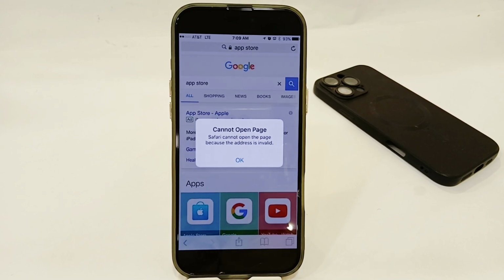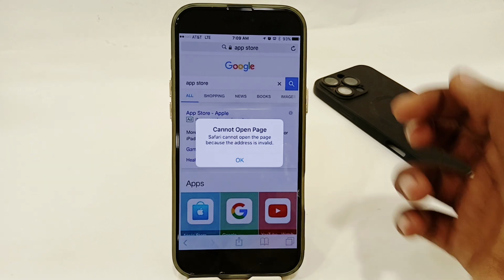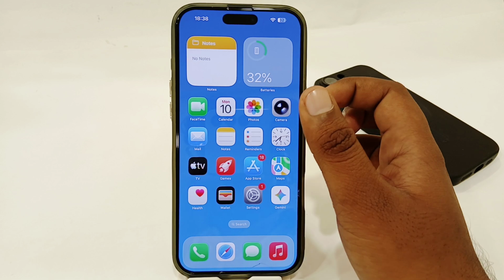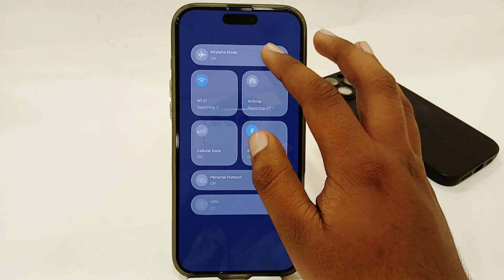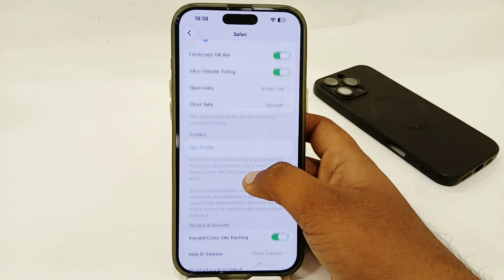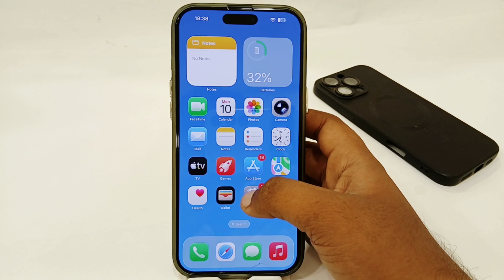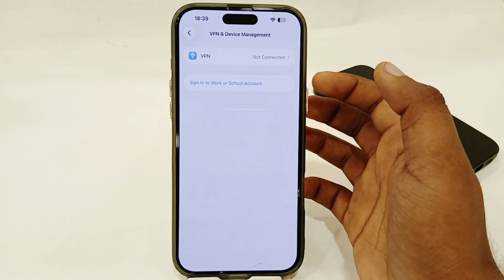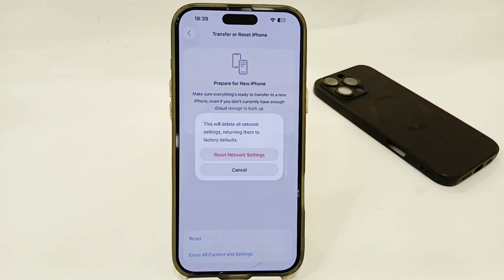How to Fix "Safari Cannot Open the Page Because the Address Is Invalid"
Tired of seeing "Safari cannot open the page because the address is invalid" on your iPhone, iPad, or Mac? This frustrating error can stop your browsing dead in its tracks. In this video, I'll walk you through the top troubleshooting steps to get you back online quickly.

We'll cover simple fixes anyone can do, as well as more advanced solutions if the problem persists.

This guide works for all Apple devices, including iPhone 15, iPhone 14, iPhone 13, and all models of iPad and Mac running the latest Safari browser.

[Insert your social media links here]